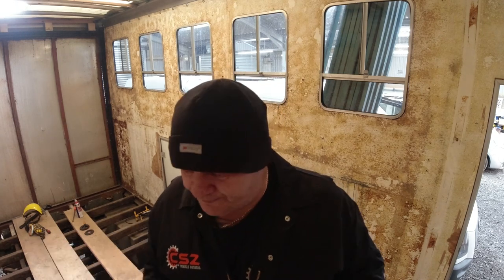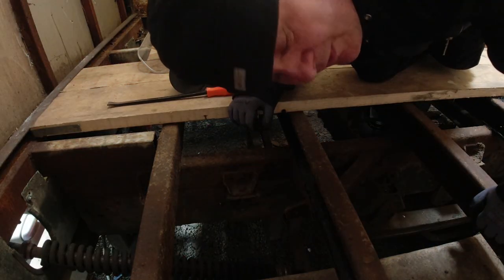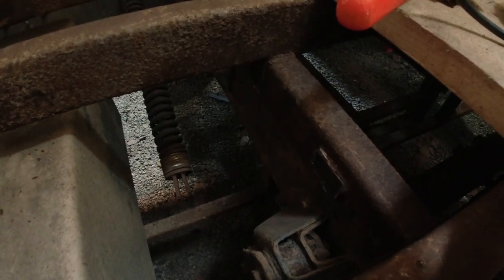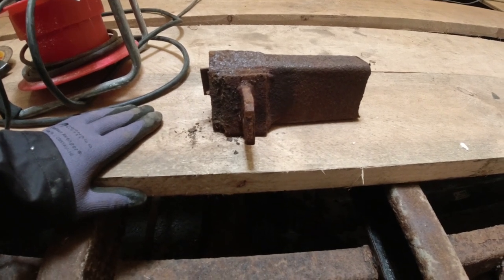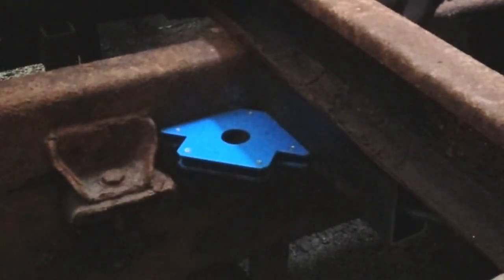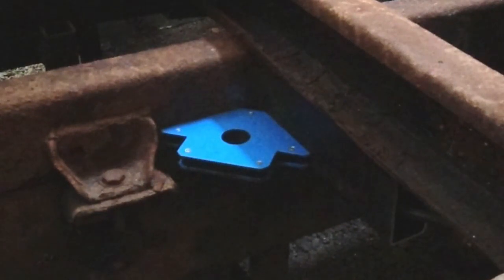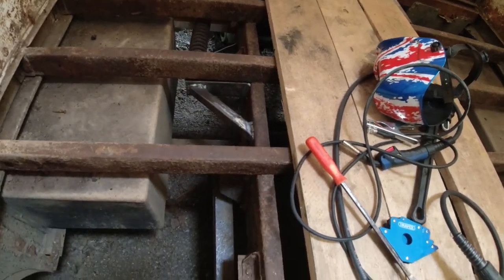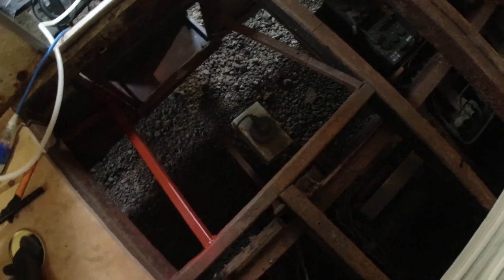7.5T Horsebox Camper Conversion - Rust Issues and Welding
In todays video we are working on the horsebox and showing how corrosive horse pee is to metal in 7.5T Horsebox to Camper Conversion - Rust Issues and Welding.
Believe me when i say that horse wee is the worst for metal.

horsebox conversion
#7.5t horsebox